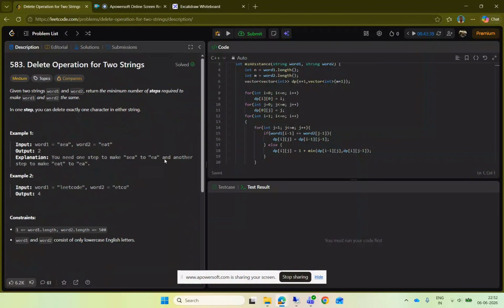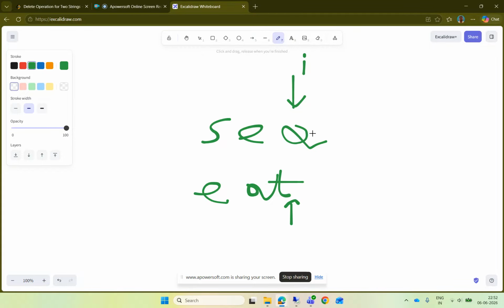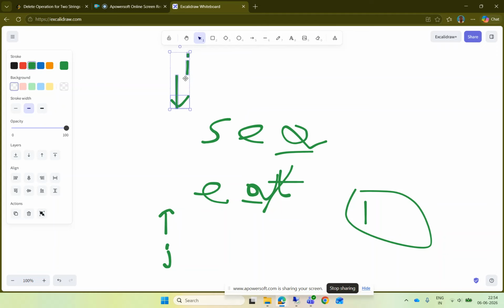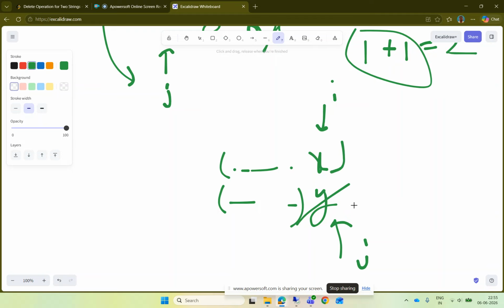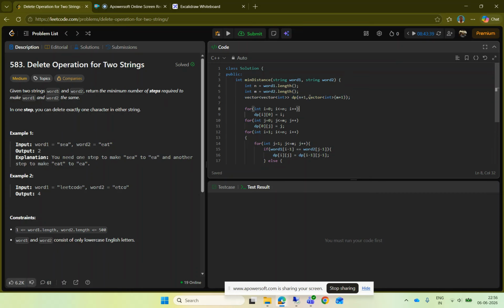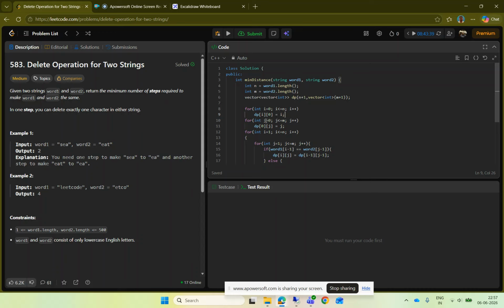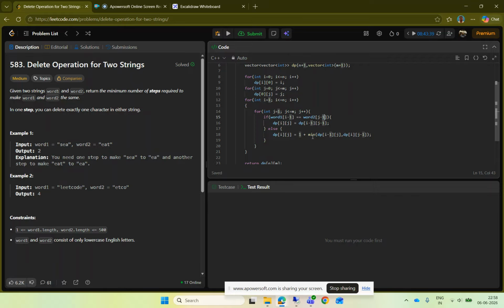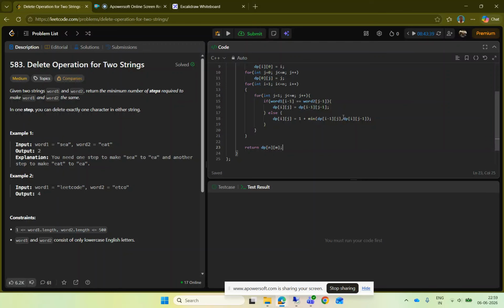Delete Operation for Two Strings | LeetCode 583 | English | Full Explanation With Code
In this video, I walk through LeetCode 583 – Next Greater Element II and explain a simple dynamic programming approach to solve it.
I found this to be a pretty straightforward problem, and I solved it using DP with the following logic:
if characters match:
dp[i][j] = dp[i-1][j-1]
else:
dp[i][j] = 1 + min(dp[i-1][j], dp[i][j-1])

I break down:

✅ Problem intuition
✅ Step-by-step DP formulation
✅ How the recurrence works
✅ How to think simply about such problems